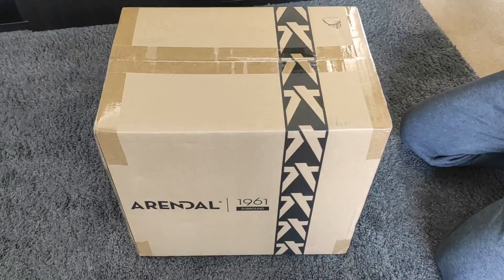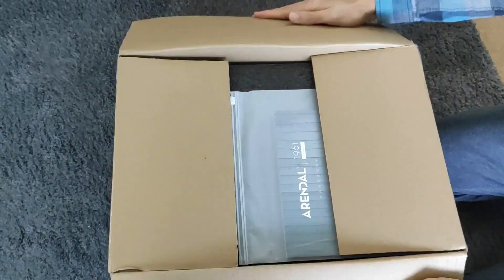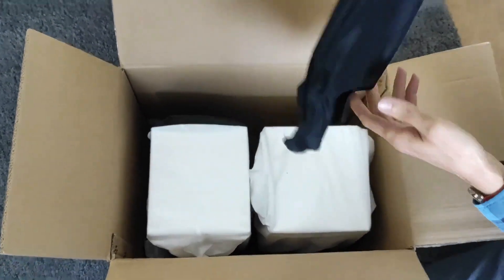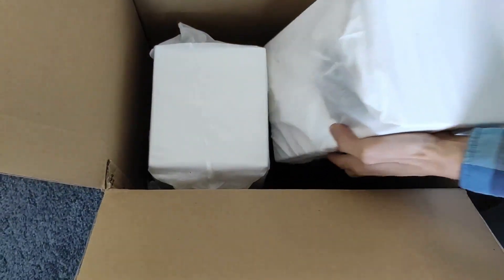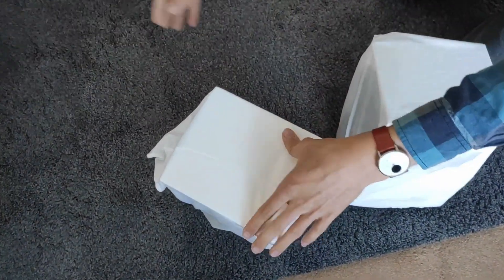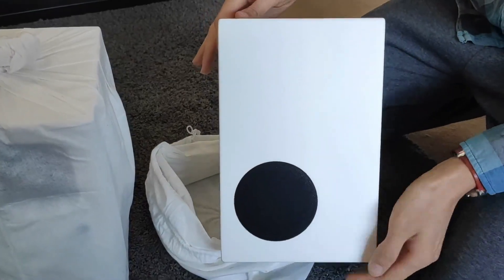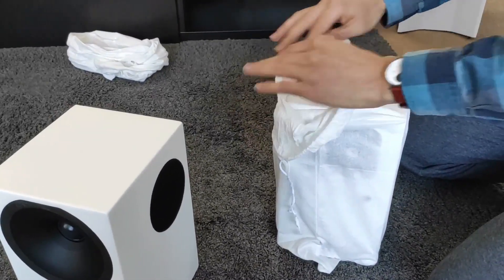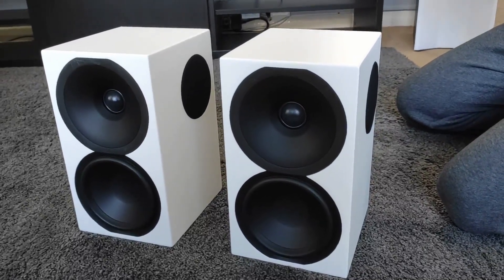Arendal 1961 Surround - Unboxing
My unboxing of Arendal 1961 Surround speakers in white